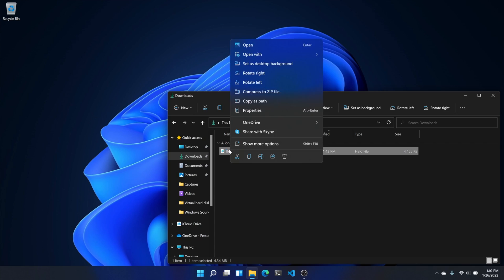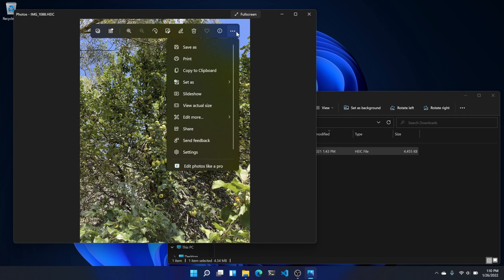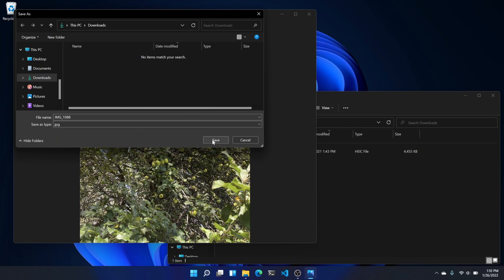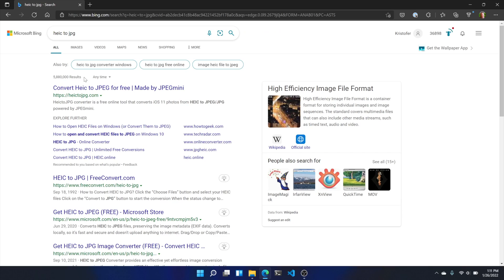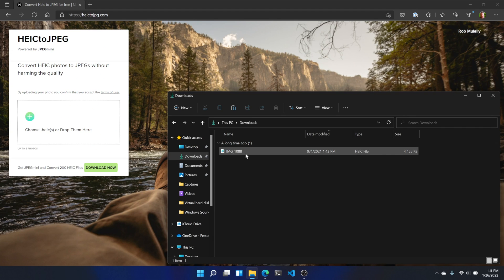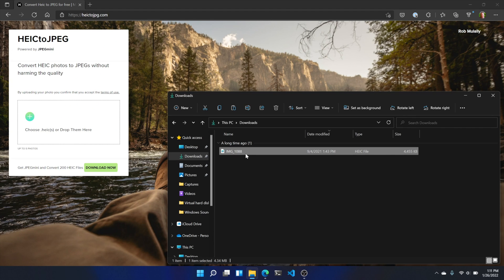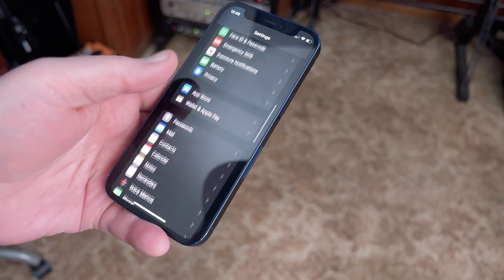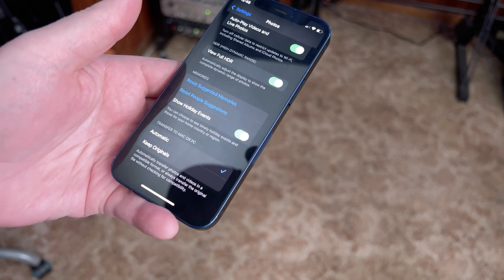How to Convert HEIC to JPG in Windows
Apple's HEIC image format is great on Apple devices, but it doesn't play well with Windows. Here's how to convert them into JPG files to make them easier to edit.